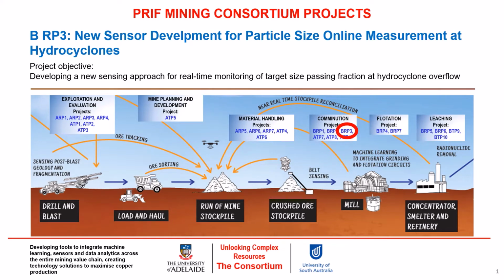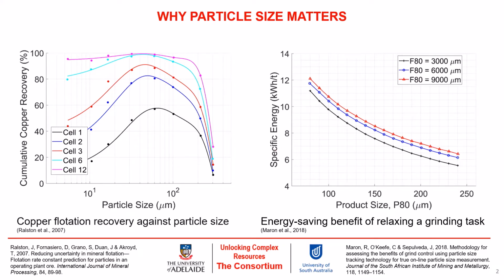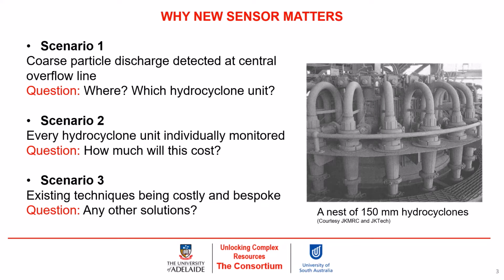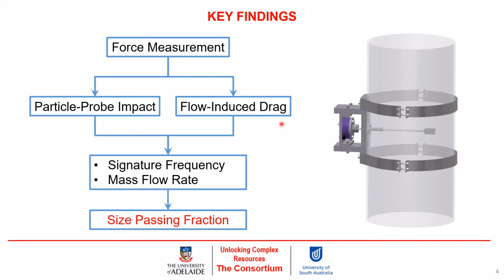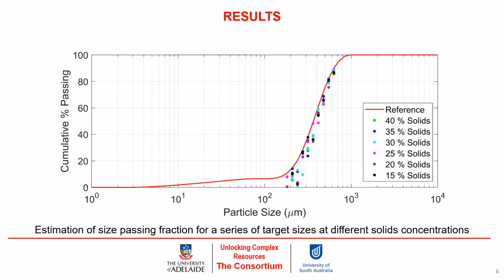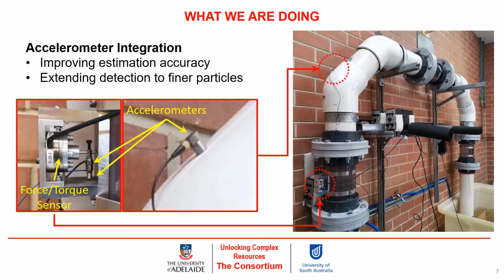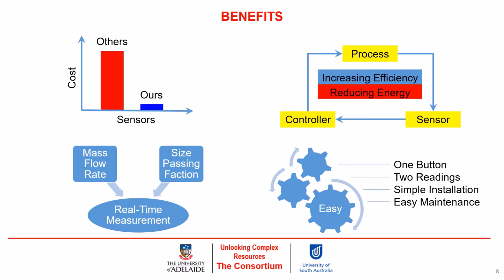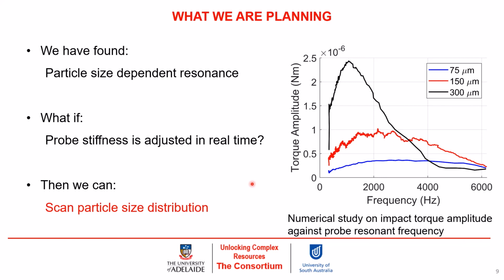Dr Difan Tang, Postdoctoral Fellow, PRIF Integrated Mining Consortium, University of Adelaide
*_Dr Difan Tang_*
Postdoctoral Fellow, UoA
PRIF Integrated Mining Consortium,
University of Adelaide

Project Title (BRP3): ‘New Sensor Development for particle size measurement in Hydrocyclones’

Supervisors: Dr Lei Chen

Translation Partner: Manta Controls,
Rockwell Automation

End-user: BHP

*_Fast facts about the PRIF Integrated Mining Consortium:_*
• Five-year S.A. government initiative started in October 2017 with total cash and in-kind ~ $14.1M;
• 17 industry partners and 2 university partners;
• Two Programs: Program A focus is the optimisation of Upstream processes of the mining value chain; Program B focuses on mineral processing – Downstream;
• Developing tools to integrate the entire mining value chain by using machine learning, sensors and data analytics and creating technology solutions to maximise copper production;
• 14 Research Projects, 11 Translation Projects;
• Projects aligned and focused to the specific areas of interest of the key End-User Partners (OZ Minerals - Program A and BHP - Program B);
• 15 experienced researchers in mining, mineral processing and computer science, 10 research students, 8 postdoctoral researchers;
• Masters, Honours and Bachelor students from both universities are successfully working on projects relevant to the Consortium objectives;
• 17 Women in Mining Technology Scholarships have been awarded by the PRIF Consortium from 2019 to 2022;
• More than 135 publications.